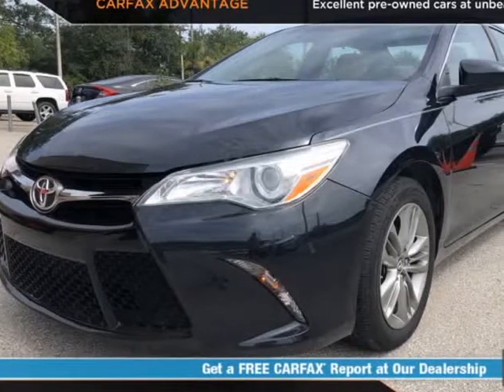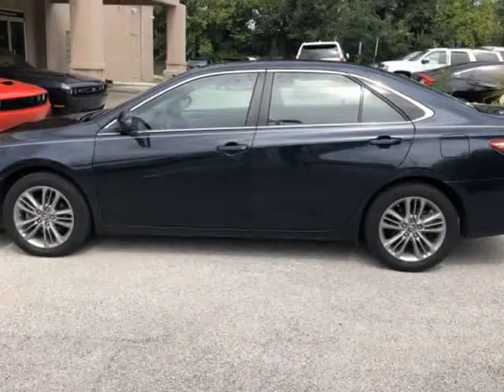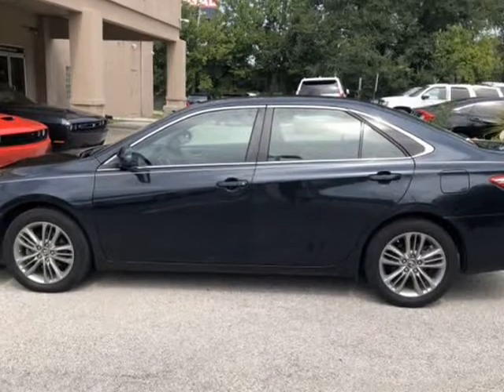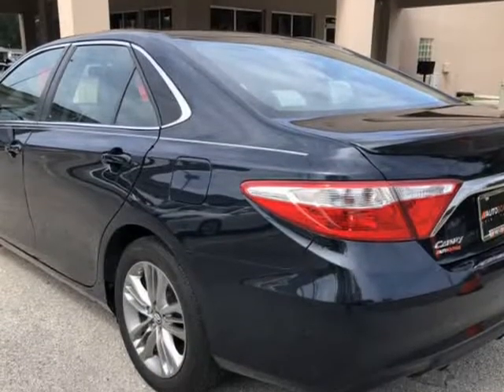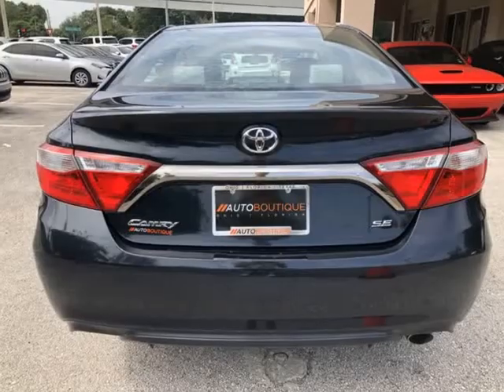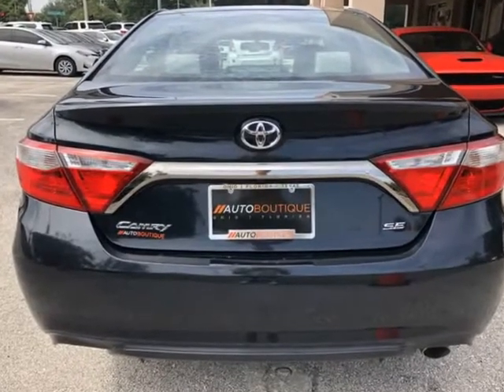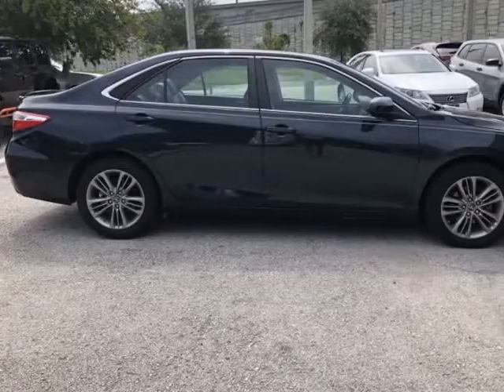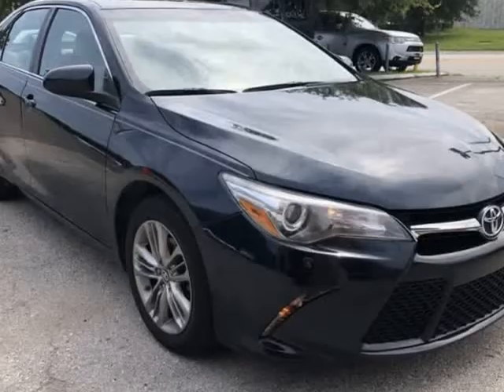2016 TOYOTA CAMRY SE SE (jacksonville, Florida)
auto boutique
8849 arlington expy
jacksonville